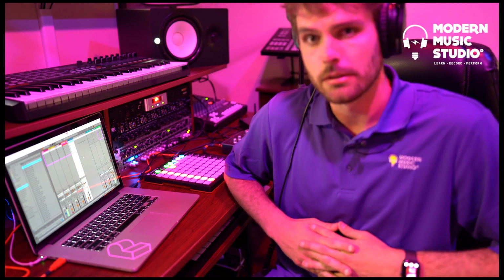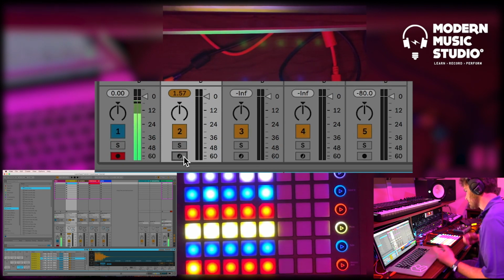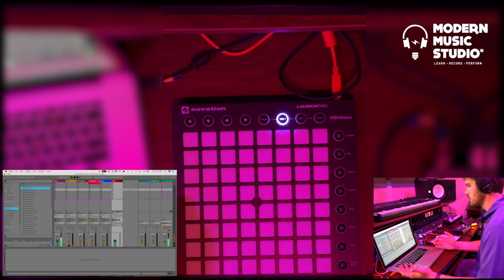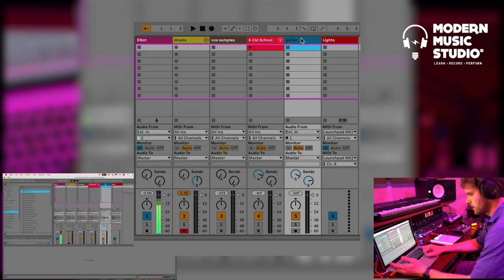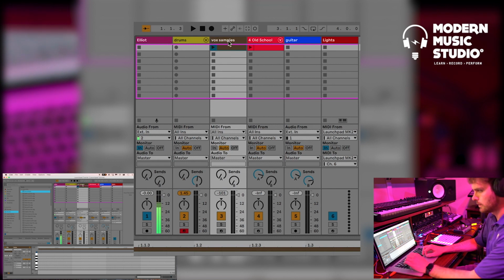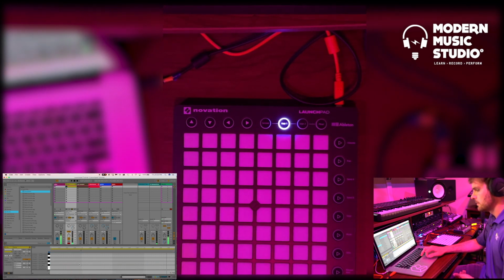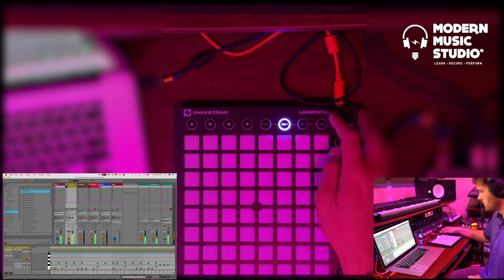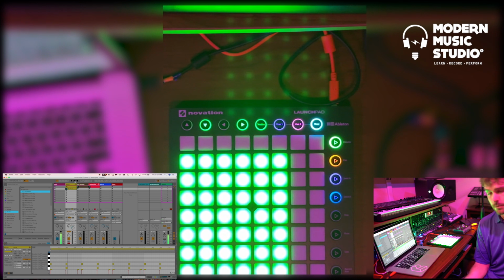Novation Launchpad Setup and Features Run Through - Make a Song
The Novation Launchpad Setup and Features Run Through

MMS Professor Elliot will help you get your Launchpad setup and rocking.  Get the basic setup once you’ve gotten it home and unboxed.  And then dive deeper into some essential functions.  This video will show you how to create a track using a MIDI instrument and also an Acoustic instrument, guitar.  It’s a beautiful device with lots of great functions.